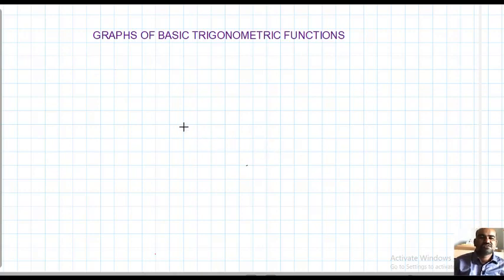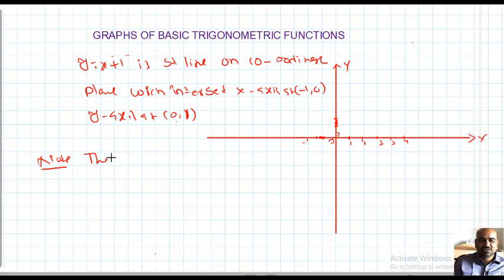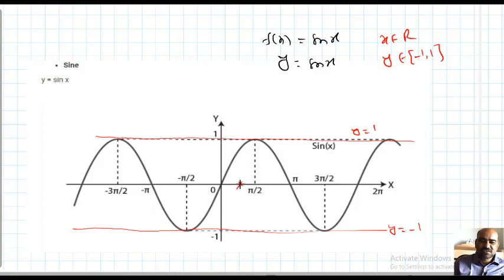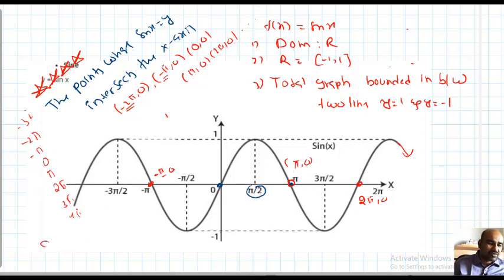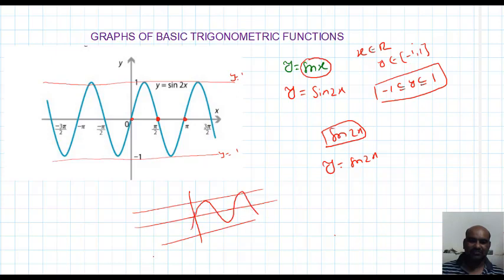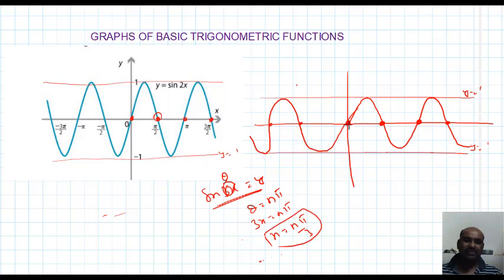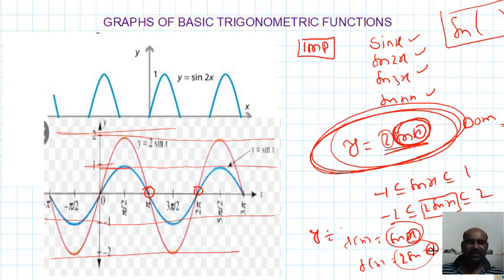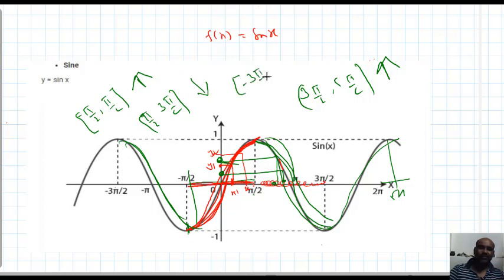GRAPHS OF T FUNCTIONS PART 2